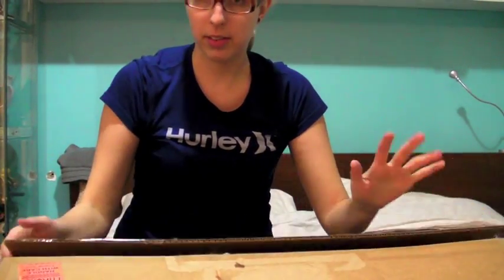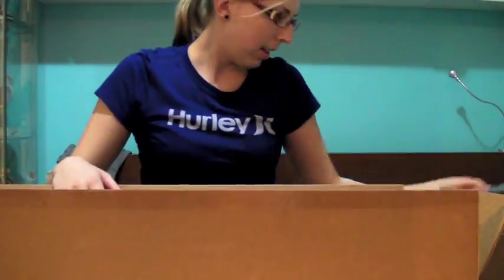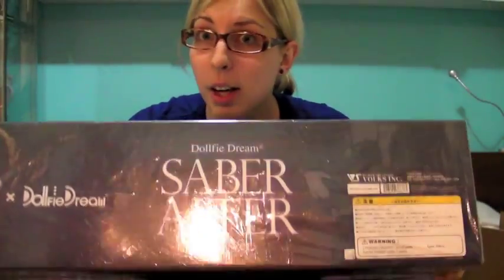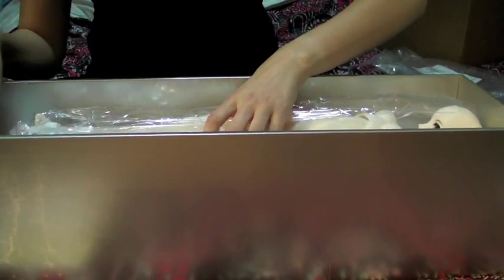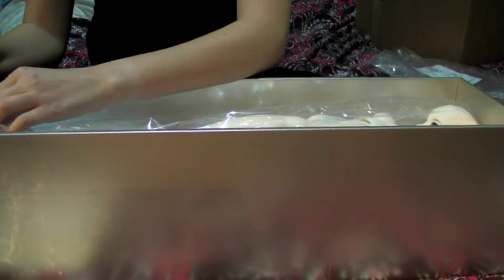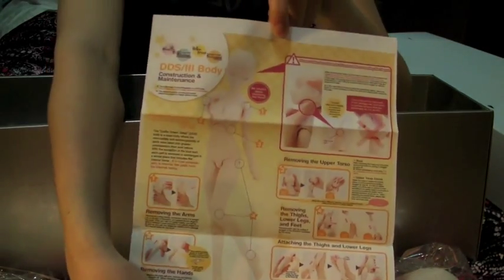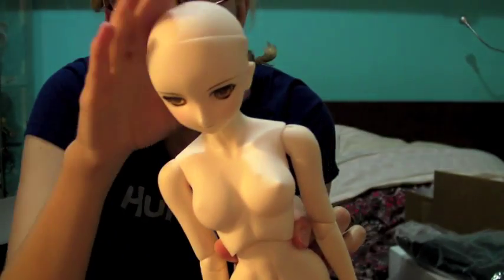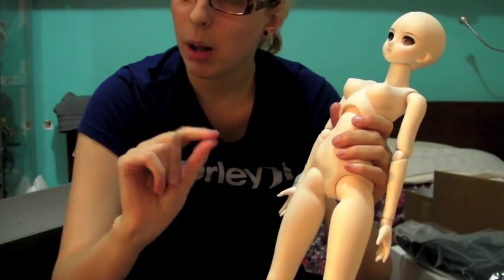DD Saber Alter Unboxing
Uriko-hime's DD Saber Alter makes its way to my house before it continues on to her's! Please enjoy the review! Any questions or comments are always welcome so type away!